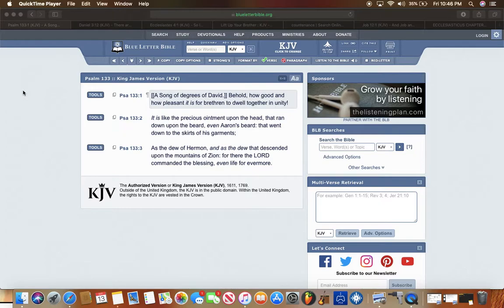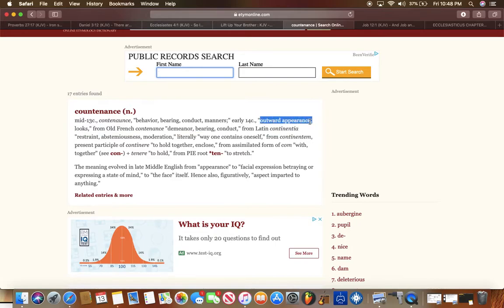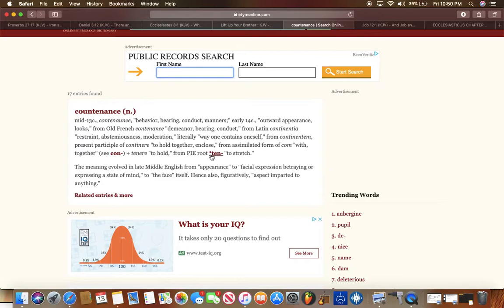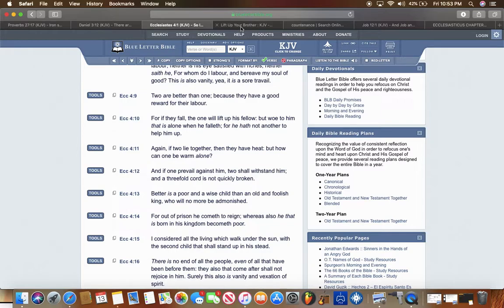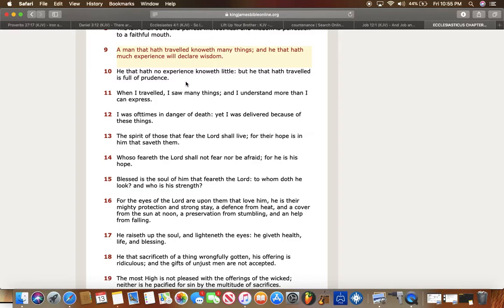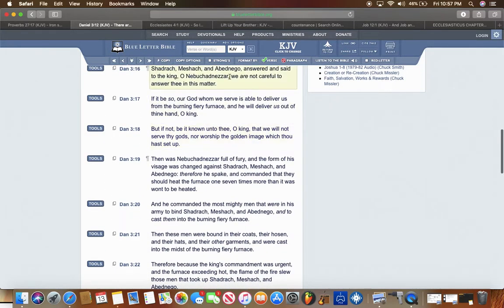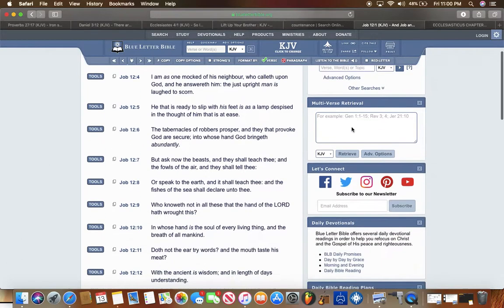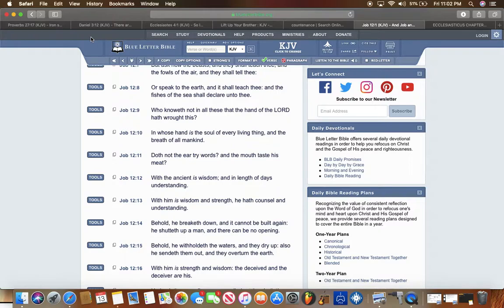Unity Amongst The Brotherhood Brings Unbreakable Strength